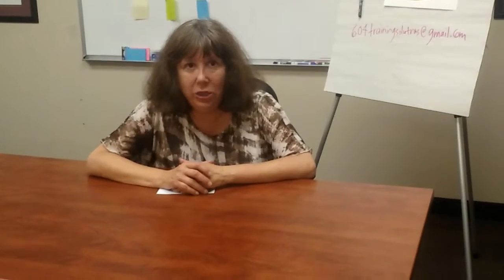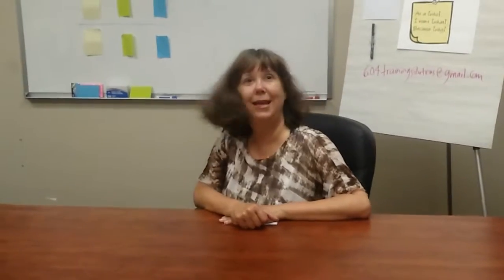Introduction to Agile User Stories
Are you a developer, tester, product manager stuck in the era of writing requirements? Unsure of how to start Agile? This video covers the basics of how to get started. Whether you're a startup or multinational, the process is similar. All you need is a pen (or pencil) and an index card or sticky note!